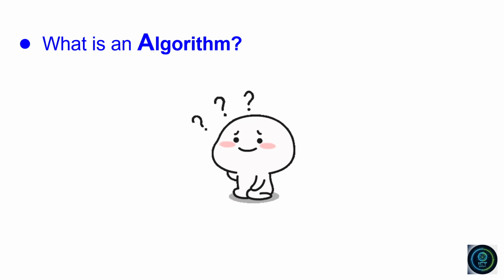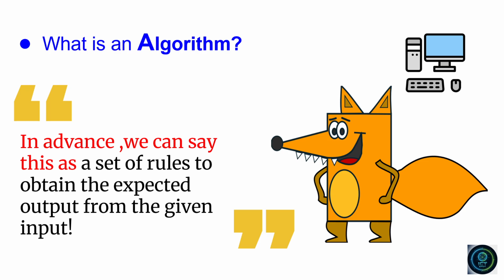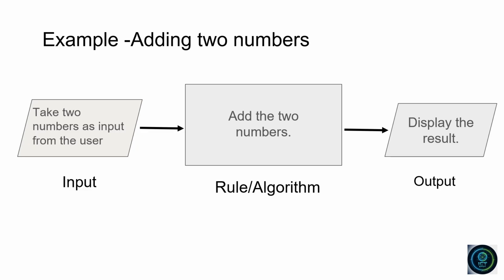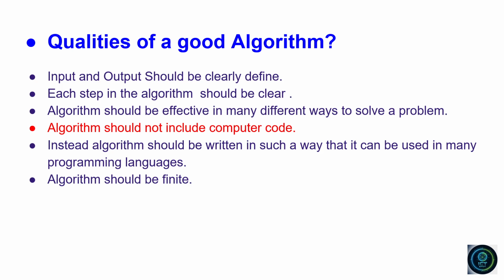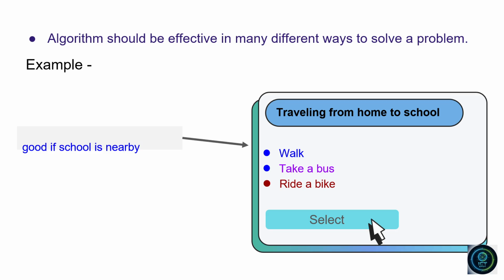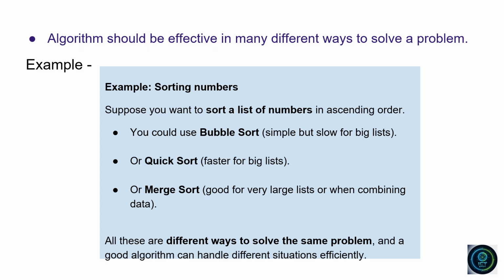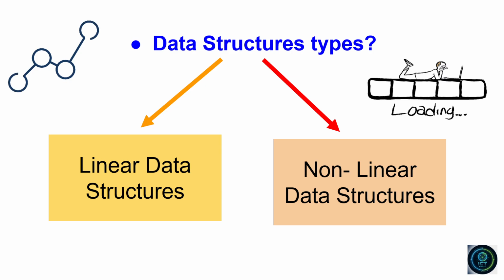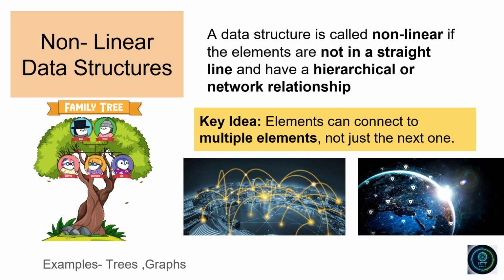Data Structures and Algorithms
Unlock the power of coding with Data Structures and Algorithms.
And understand how data is stored, organized, and solved smartly!👩‍💻